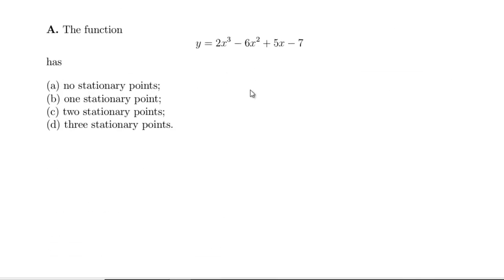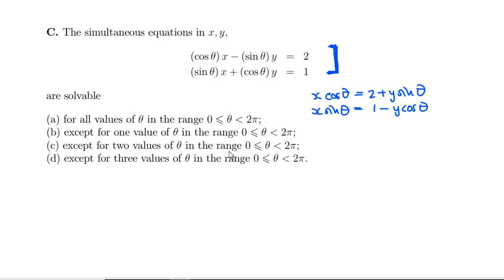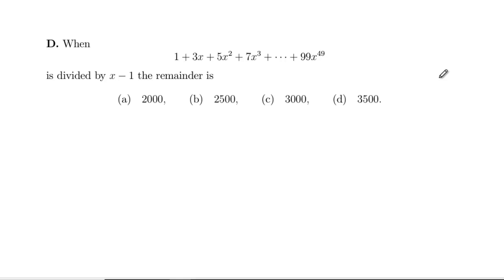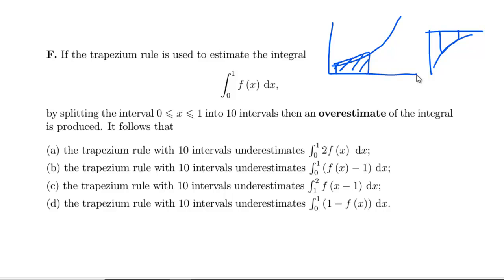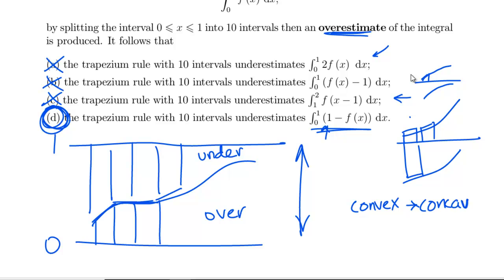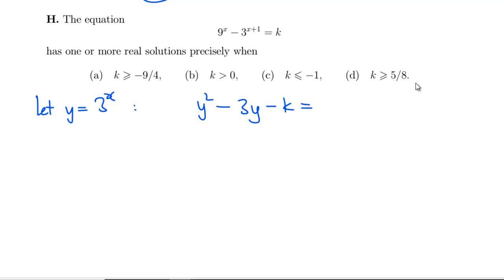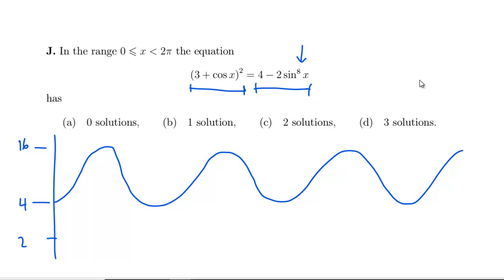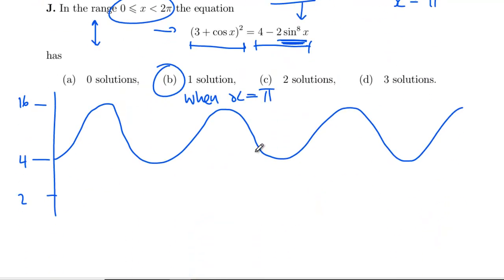Oxford MAT 2008 Q1 (Multiple Choice Questions)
0:00 Introduction
0:17 A
1:06 B
2:54 C
7:31 D
8:41 E
9:54 F
15:32 G
17:50 H
18:55 I
20:27 J